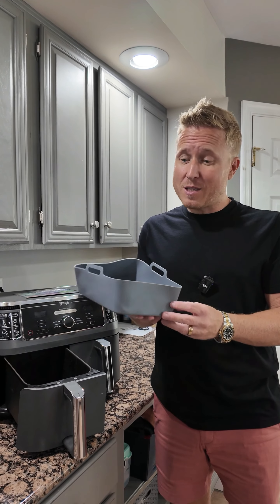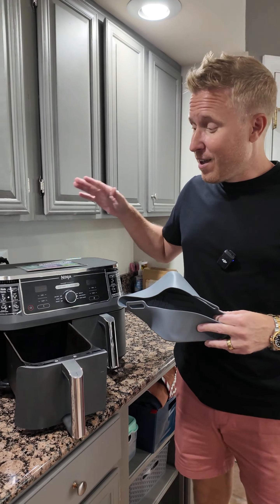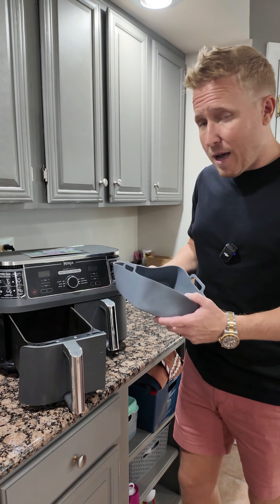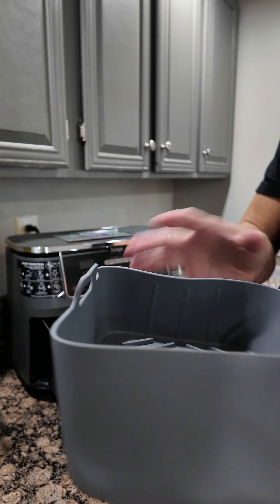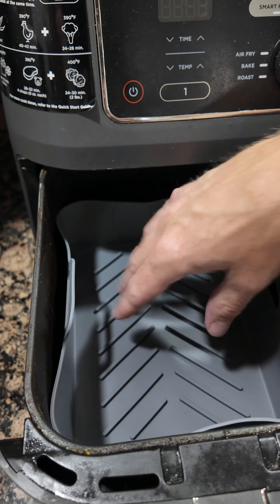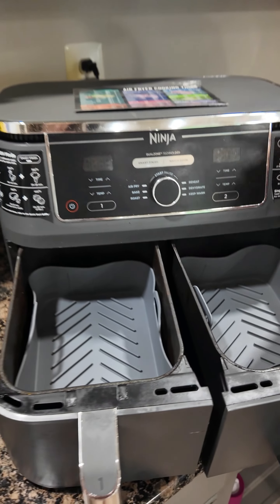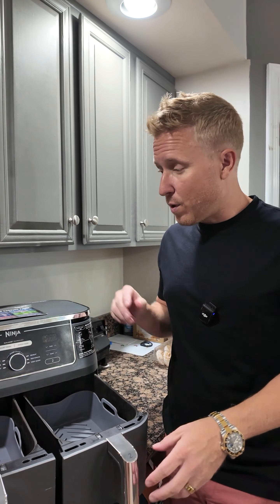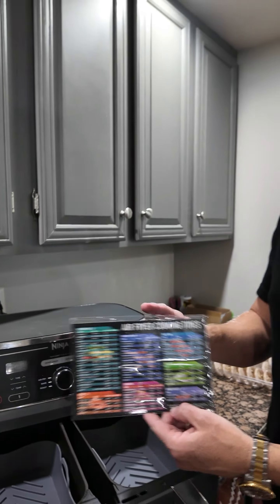Eliminate Air Fryer Cleanup Hassles with Silicone Liners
10QT Air Fryer Silicone Liners - 2Pcs Rectangular Airfryer Silicone Pot Baking Tray for Ninja Dual DZ401/DZ550 Reusable Replacement Basket Insert with Magnetic Cheat Sheet (2 Pcs Grey)
🔗 10QT Air Fryer Silicone Liners

Welcome to our in-depth review of the 10QT Air Fryer Silicone Liners, designed to make your air frying experience cleaner and more convenient. These reusable silicone pots are a perfect fit for the Ninja DZ401/DZ550 Foodi Dual 10QT air fryers, offering a practical solution for healthier cooking and easier cleanup. Join us as we explore the exceptional features of these top-rated air fryer accessories.

Why Choose 10QT Air Fryer Silicone Liners?
Comprehensive Features:
These rectangular silicone air fryer liners are specifically designed for the Ninja DZ401 Foodi Dual 10QT air fryer, ensuring a tight fit without gaps. Measuring 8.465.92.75 inches, they make full use of the cooking space, making them an essential accessory for your air fryer.

Reusable and Safe Materials:
Made from 100% food-grade medical platinum silicone, these liners are BPA-free, non-toxic, non-stick, waterproof, and oil-proof, ensuring they are safe and healthy to use. They offer excellent heat resistance, withstanding temperatures from -40°F to 428°F (-4℃ to 220℃), making them a safer alternative to parchment paper liners.

Practical Design:
The liners come with a magnetic cheat sheet to help you master your air fryer. Their groove design improves air circulation and heat distribution, allowing for better cooking results and making it easy for residual oil or grease to flow out. This design ensures your food is healthier and cooked evenly.

Easy to Clean and Dishwasher Safe:
These liners prevent food from sticking to the air fryer basket, making cleaning a breeze. Simply flip the liner inside out and wash with warm water, or place it in the dishwasher. Say goodbye to oily, dried stains and long hours of scrubbing.

Versatile Use:
Suitable for air fryers, microwaves, ovens, steamers, and more, these silicone liners can be used for baking, roasting, frying, or holding food. They are perfect for home baking, camping, summer parties, and more. Tip: Please measure your air fryer before purchasing to ensure a proper fit.

How to Use:
Place the silicone liners in the basket of your Ninja DZ401/DZ550 Foodi Dual 10QT air fryer.
Add your food to the liners.
Cook as usual, following your air fryer’s instructions.
After use, flip the liners inside out and wash with warm water or place them in the dishwasher for easy cleaning.
Enhance Your Air Frying Experience:
The 10QT Air Fryer Silicone Liners are designed to provide a cleaner, healthier, and more convenient cooking experience. Their practical design, safety, and ease of use make them a must-have accessory for your air fryer.

🔗 Upgrade Your Air Fryer with 10QT Air Fryer Silicone Liners:
Ready to enhance your air frying experience with reusable silicone liners? Get your 10QT Air Fryer Silicone Liners today!

Explore More Kitchen Essentials:
Join us as we uncover the best kitchen tools and accessories for all your cooking needs.

Thank you for supporting our channel. Together, we're making cooking more efficient and enjoyable for everyone.